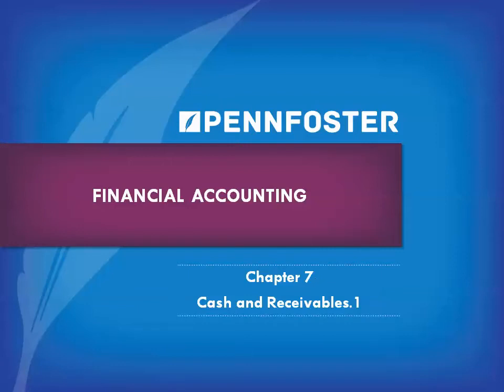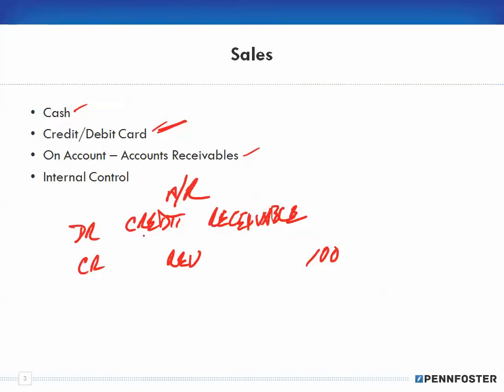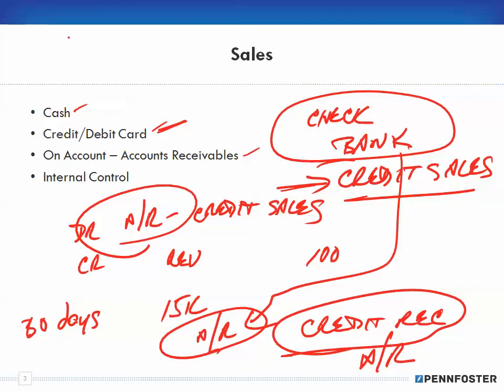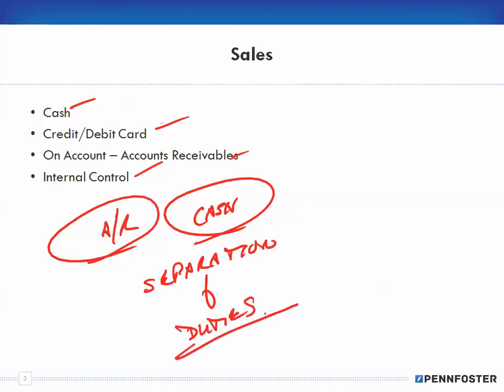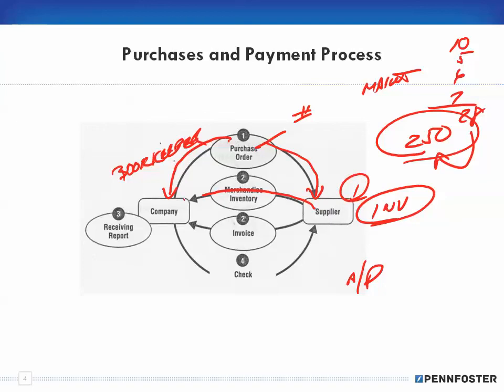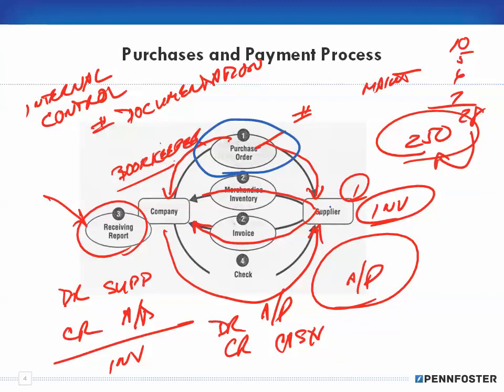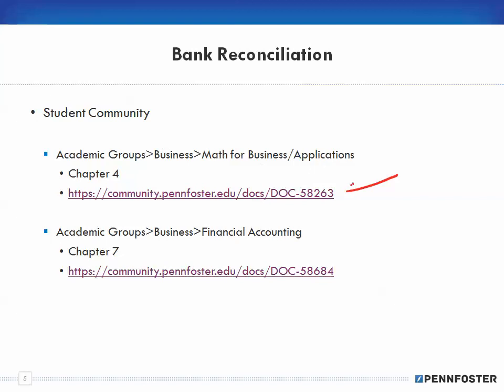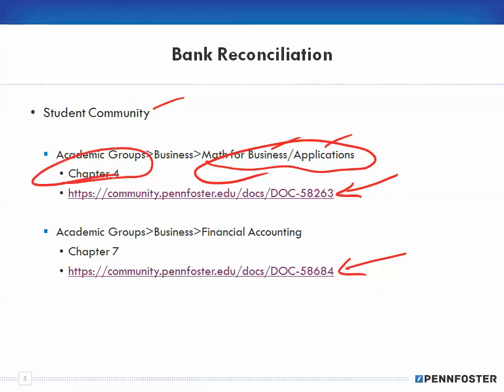Financial Accounting Ch 7 Cash and Receivables 1